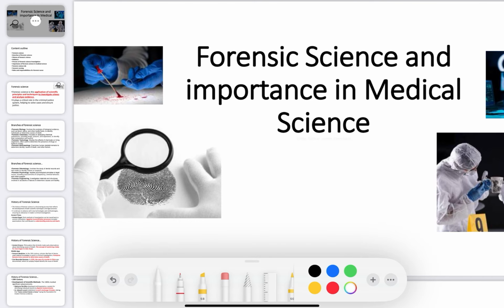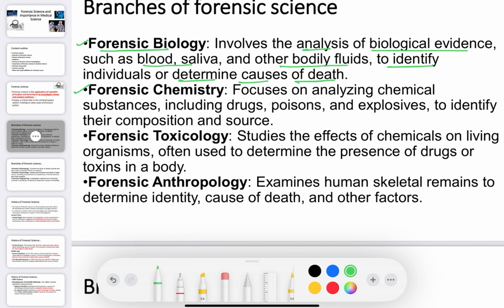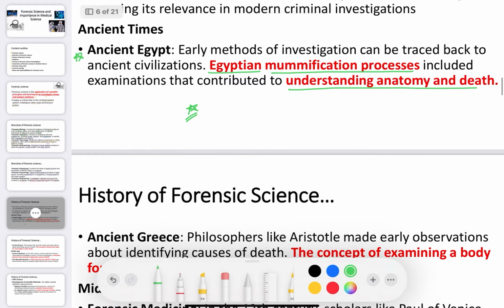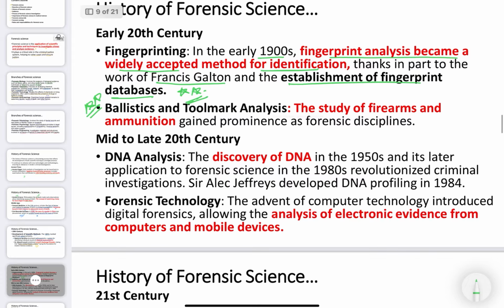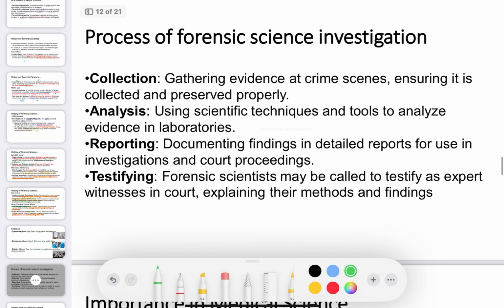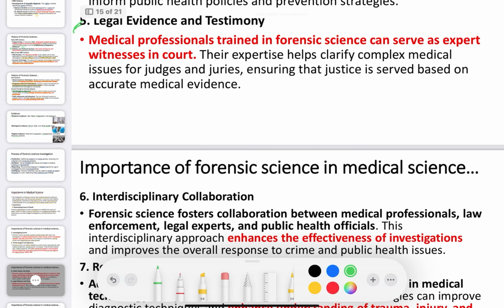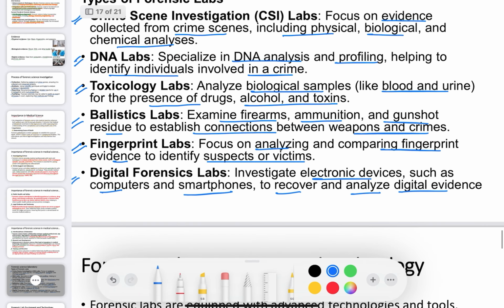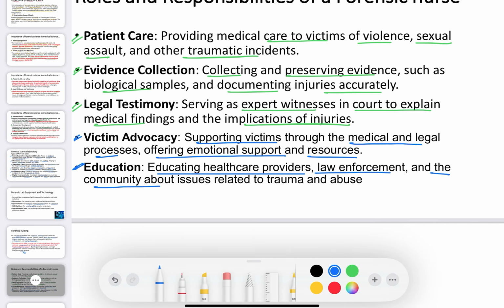FORENSIC SCIENCES AND IMPORTANT IN MEDICAL SCIENCE || FORENSIC NURSING || PART 4 || BSC NURSING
The video provides an overview of forensic science (0:49), its branches (1:28), history (3:46), types of evidence (7:31), and the investigation process (7:55). It also highlights the importance of forensic science in medical sciences (8:41), discusses different types of forensic science laboratories (10:50) and their equipment (12:14), and explains the role of forensic nurses (12:36) and their responsibilities (13:24).